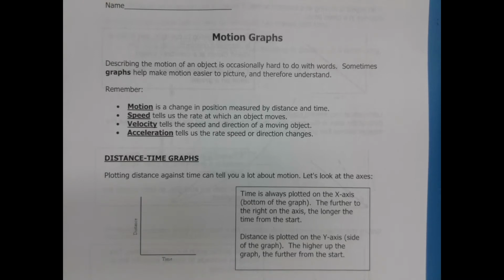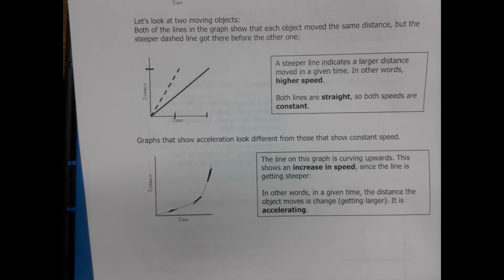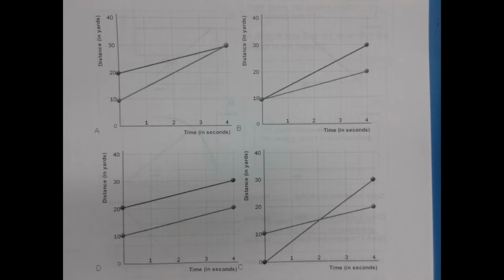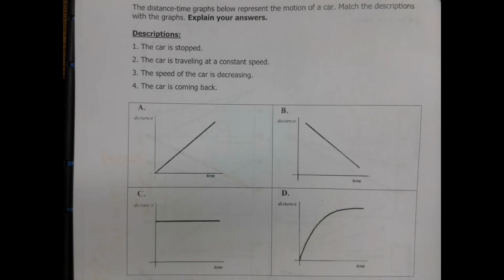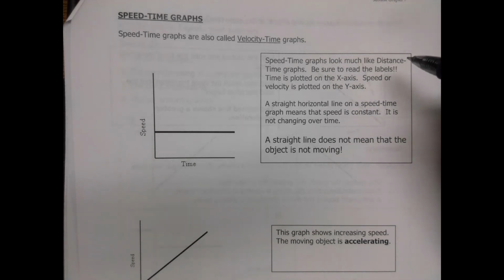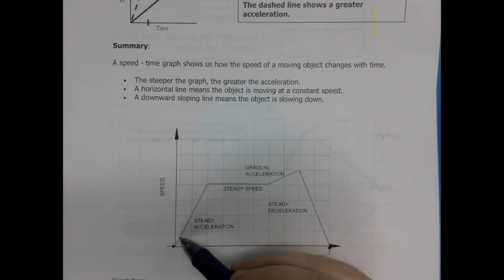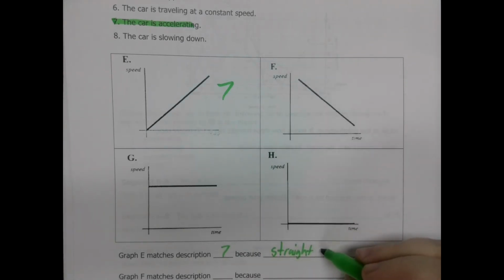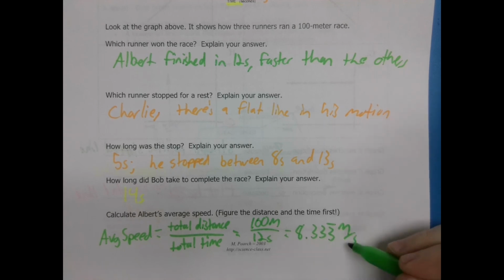[2020/08/25] (14:29:51) 08-IPC: Motion Graphs